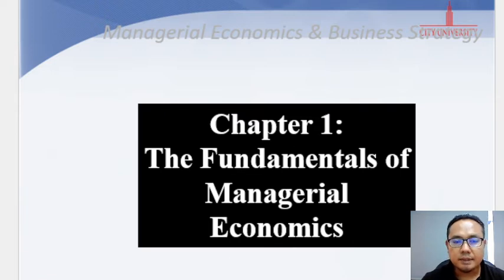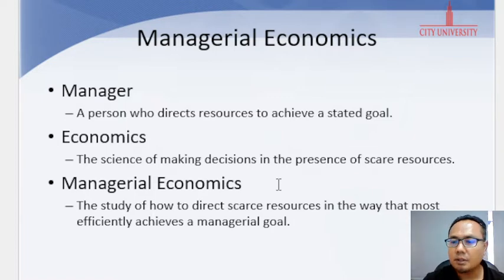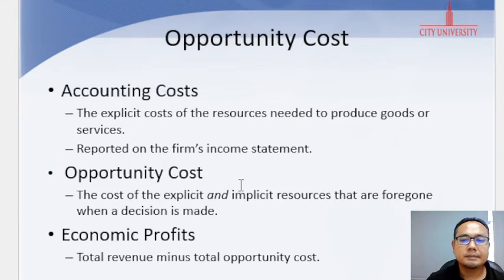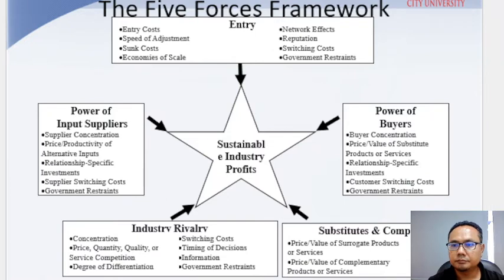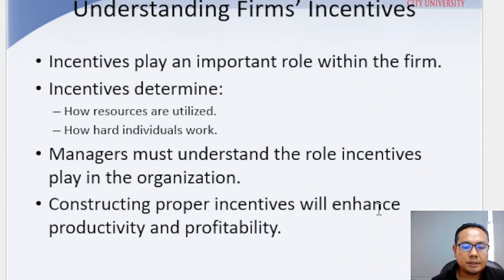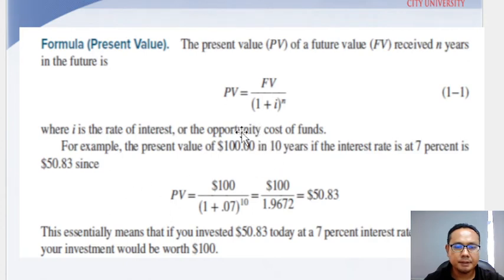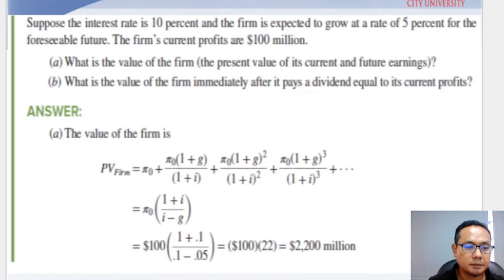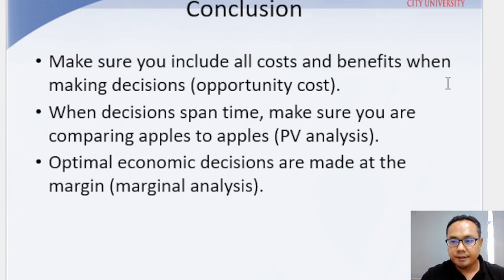CHAPTER 1: FUNDAMENTALS OF MANAGERIAL ECONOMICS